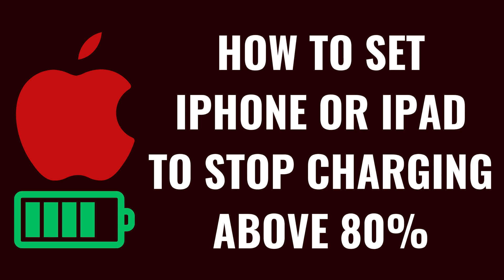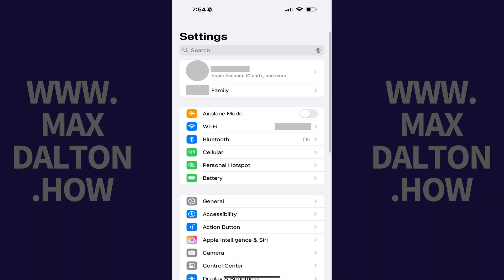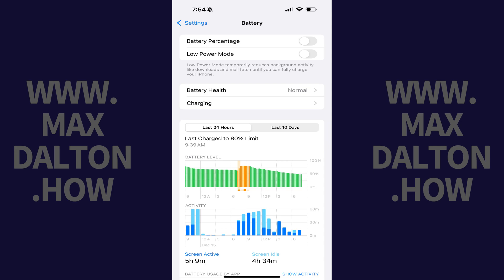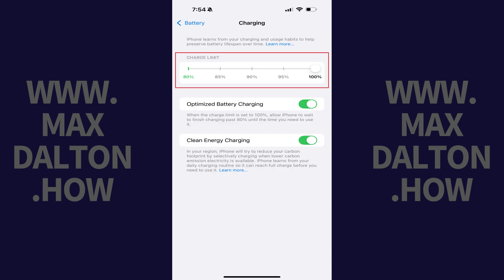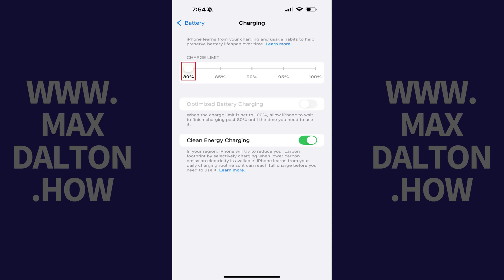How to Set iPhone or iPad to Stop Charging Above 80%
In this video I'll show you how to set your iPhone or iPad to stop charging above 80%.

Timestamps:
Introduction: 0:00
Steps to Set iPhone or iPad to Stop Charging Above 80%: 0:07
Conclusion: 0:45

Video Transcript:
Step 1. Open the Settings app on your iPhone or iPad.

Step 2. Tap "Battery" in this menu. The next screen shows you battery options.

Step 3. Tap "Charging." The Charging screen is displayed.

Step 4. Navigate to the Charge Limit section. Hold your finger against the circle on the slider in this section, and then move it down to 80%. Going forward your iPhone or iPad will stop charging above 80%, which is a great way to preserve your device's battery life over the longer term.